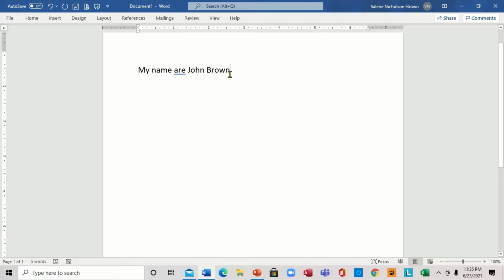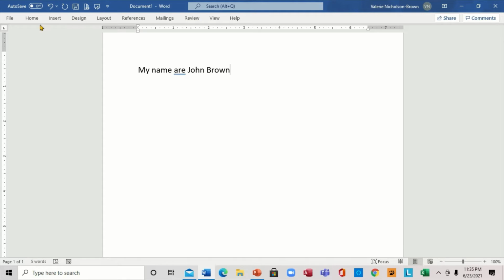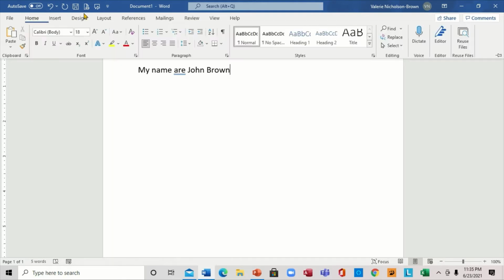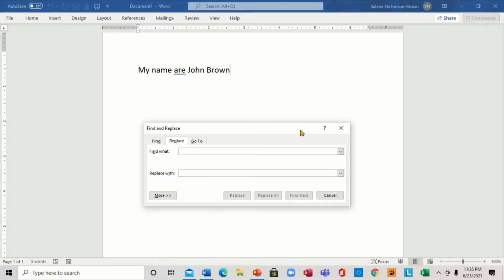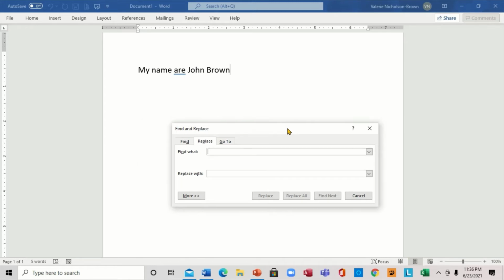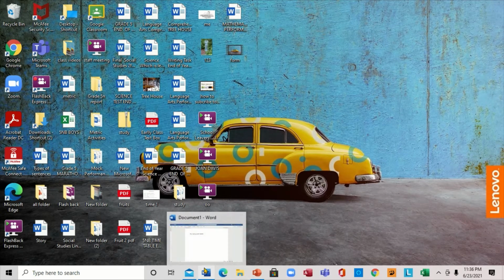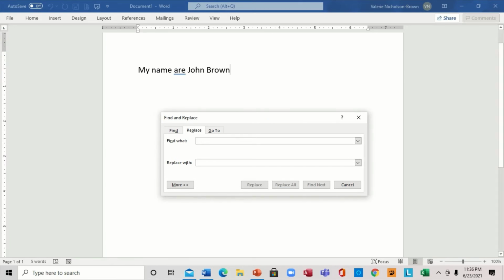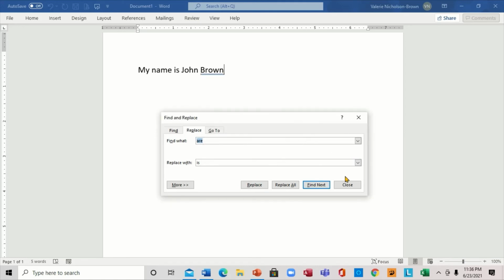How to used the replace feature in Microsoft word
Learn how to use the replace feature in Microsoft word